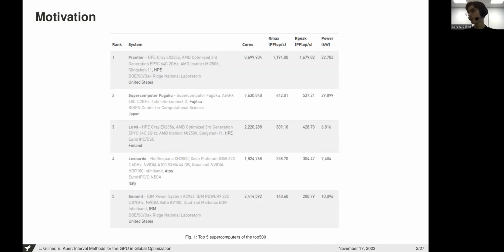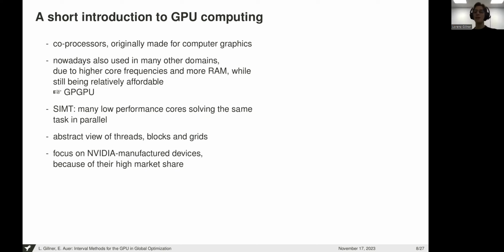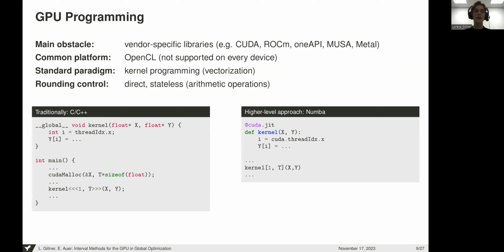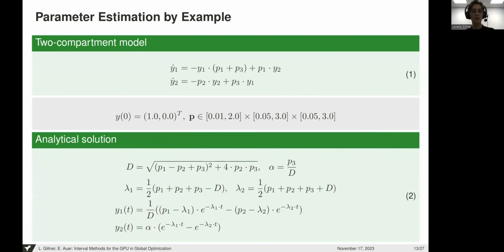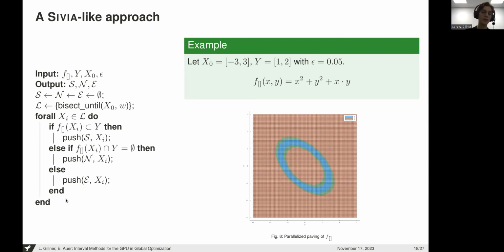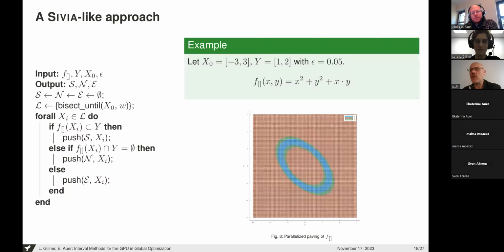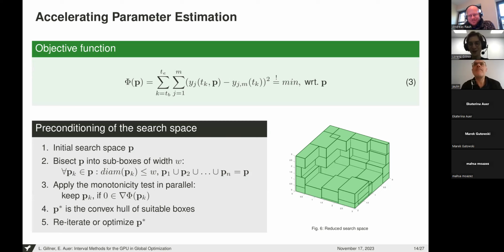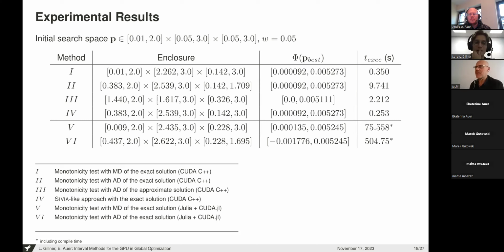Interval Methods for the GPU in Global Optimization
Speaker:
Lorenz Gillner (University of Applied Sciences Wismar, Germany)

Abstract:
Graphics processing units (GPUs) have long outgrown their original use as dedicated co-processors for computer graphics, due to their generational gain in performance. Modern GPUs are used as accelerators in various domains, such as cryptography, engineering or molecular research. Especially in the context of scientific computing, increasingly more software is targeting specialized hardware for data intensive workloads. Most interval libraries, on the other hand, were designed for sequential computations, while their CPU-specific implementations limit portability. In this talk, we present the current state of the art concerning interval software for GPUs and investigate the parallelization of interval methods in a global optimization scenario.